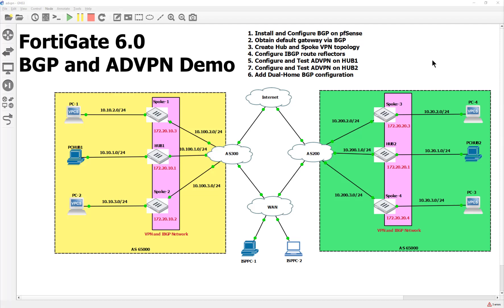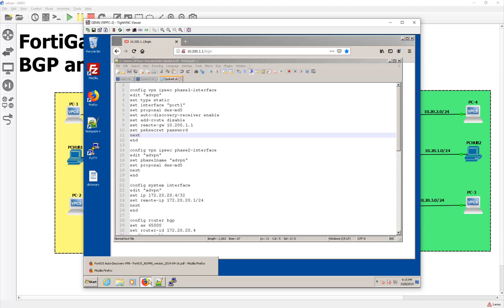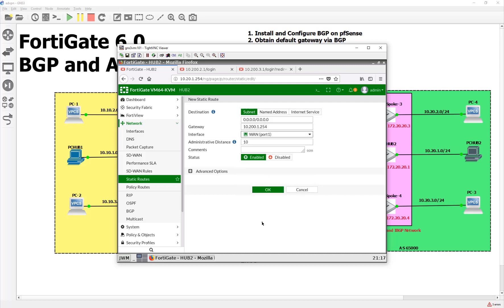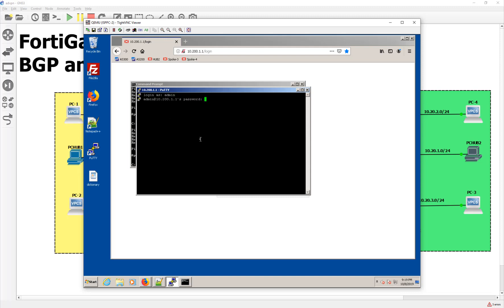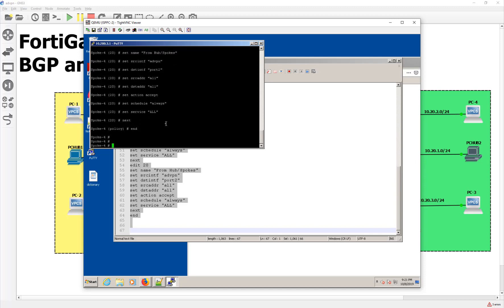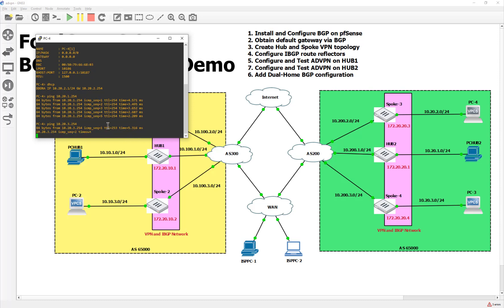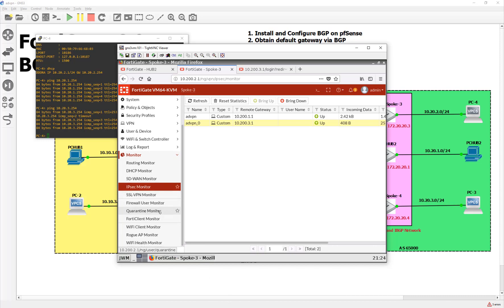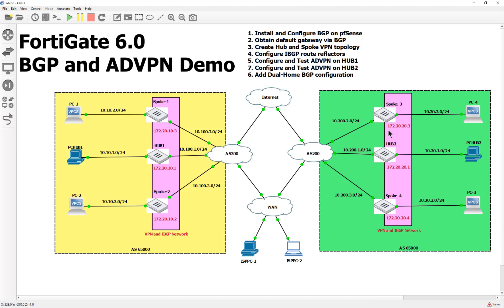4. Configuring IBGP and ADVPN on Hub2 via CLI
Nothing special about his video. We are now configuring the IBGP route reflector and VPN hub and spoke on the second half of our topology. This time I speed the process up by pasting the commands via CLI.
Please refer to the previous video for more detail. Next video will link the two hubs together so we can do auto discovery across the whole topology.